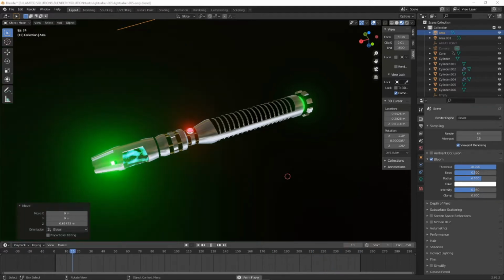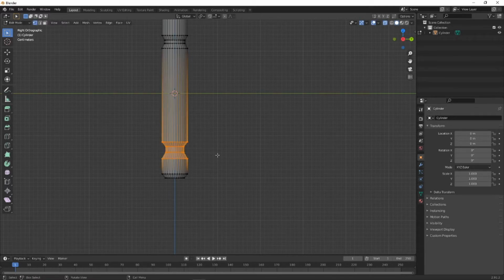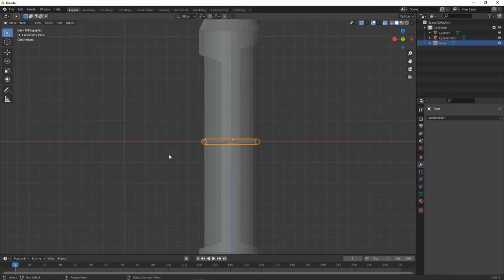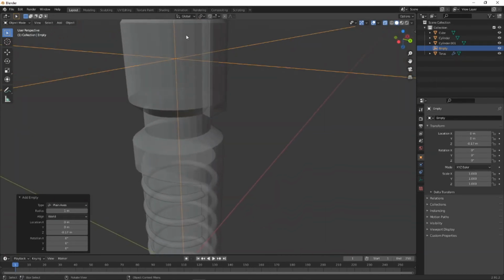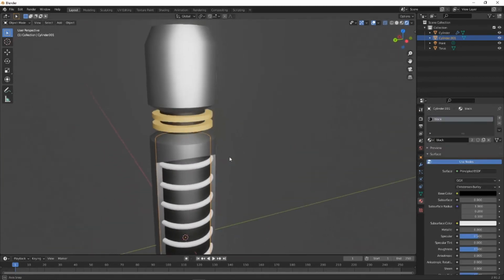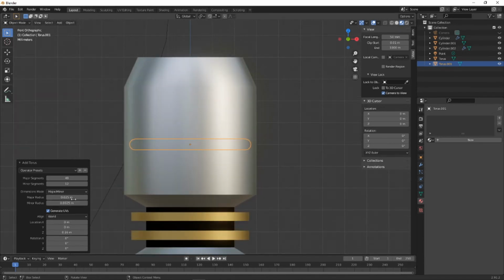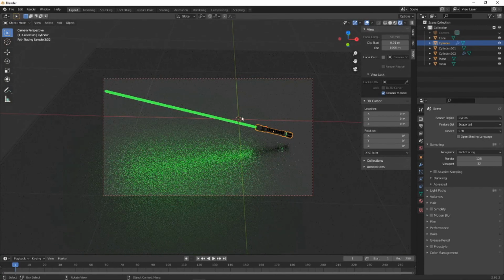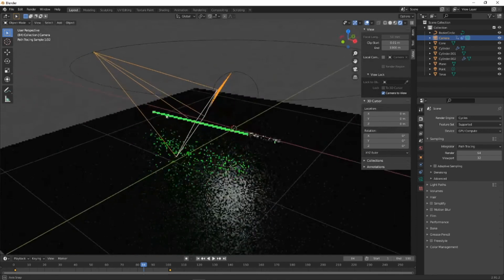BUILD YOUR OWN... Lightsaber | Full Tutorial | Blender 2.91 | Hard Surface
Want to build a Lightsaber Hilt in Blender3d? Well here's how I did it.

Guide to building really very simple but effective lightsaber designs using just a handful of modifiers (Boolean, Mirror, Edge Split and Array). Finish off with some simple shaders and animations.

Quick Links
0:00 - Introduction
0:55 - Basic Outline
2:00 - Mesh Editing
9:00 - Modifiers
10:25 - Hand Grip Boolean Modifier
15:50 - Handgrip Array Modifier
24:30 - Power Cell Blender Array Rotation Modifier
30:00 - Main Structure Metallic Shader
31:00 - Editor Emission Shader
33:40 - Adobe Colour Shaders
45:00 - Would like guidance here
47:30 - Lightsaber Blade Build
50:00 - Scene Build
52:20 - Blender Compositing for Glare and Denoise
54:40 - Animating Blade
57:45 - Camera Setup
59:59 - Final Render

Current Machine Spec
Dell Precision 7710 Base
Processor: I7-6820HQ (2.7GHz)
Ram: 64GB
Graphics: M4000M 4GB NVIDIA Quadro